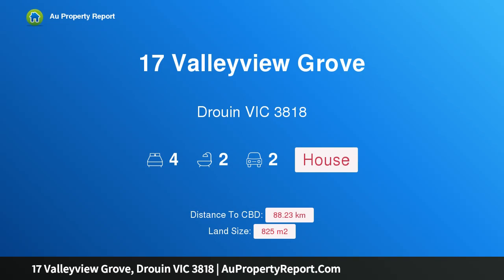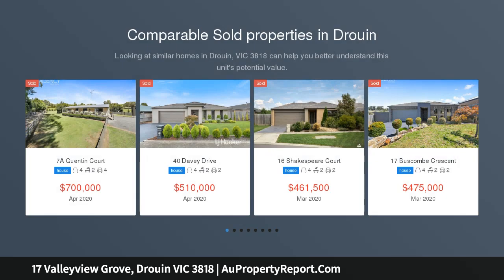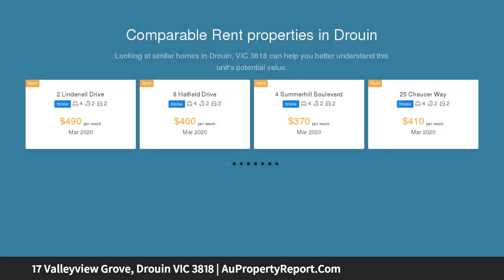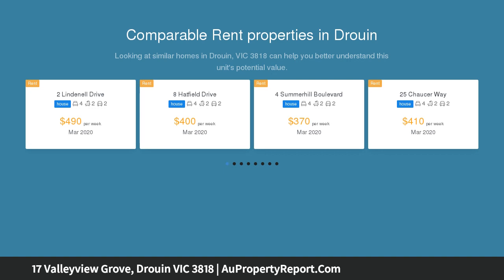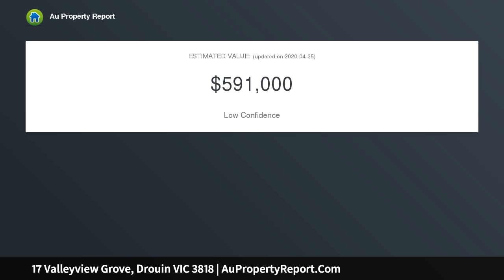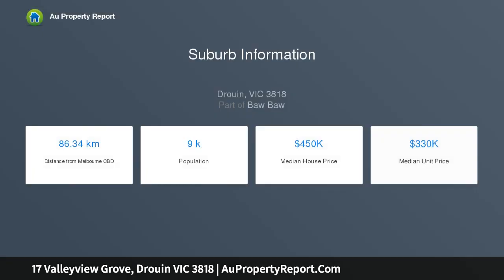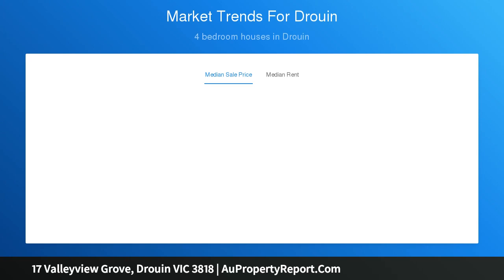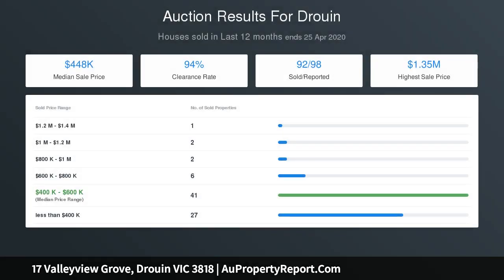17 Valleyview Grove, Drouin VIC 3818 | AuPropertyReport.Com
17 Valleyview Grove, Drouin VIC 3818
Property Type: house
Bedrooms: 4
Bathrooms: 4
Car Space: 2
Holiday living for all the family